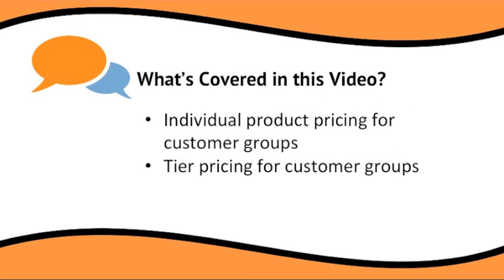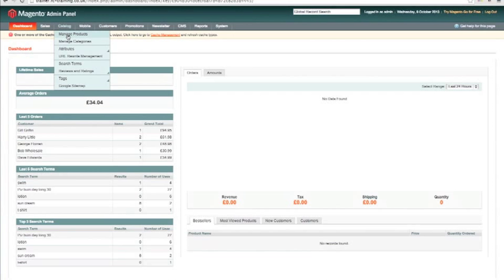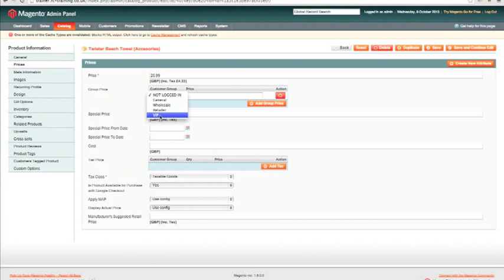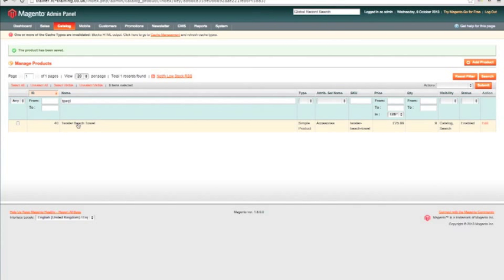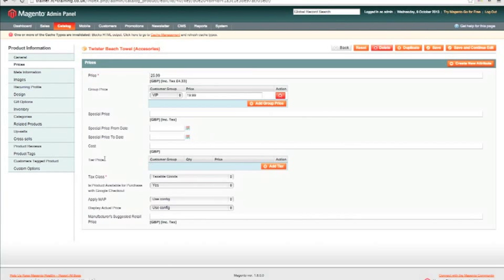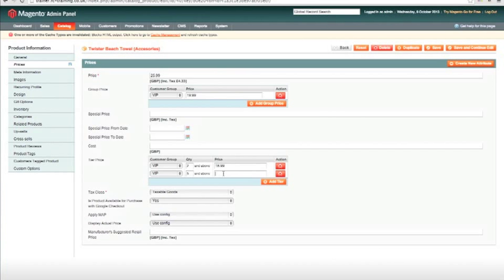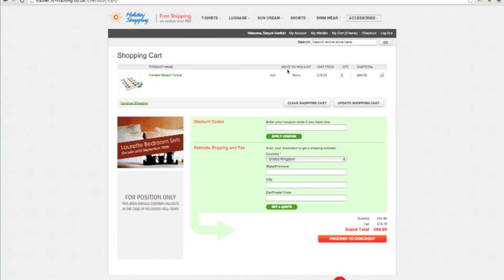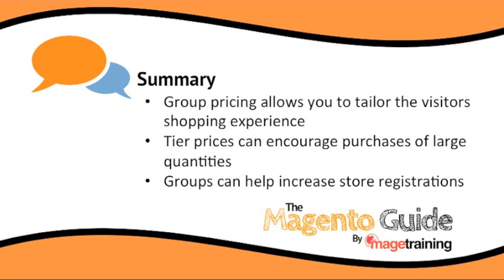Magento Training Video - Group Pricing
How do you have individual product prices for customer groups with Magento? A short video guide to using Grouped Pricing.